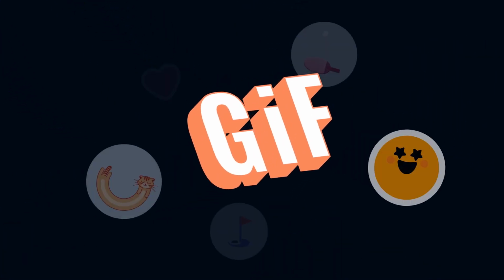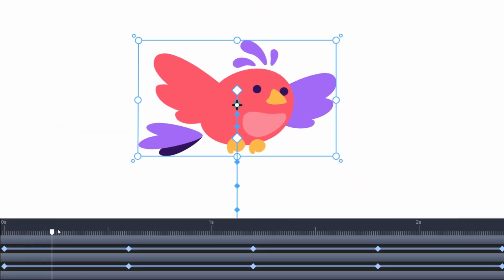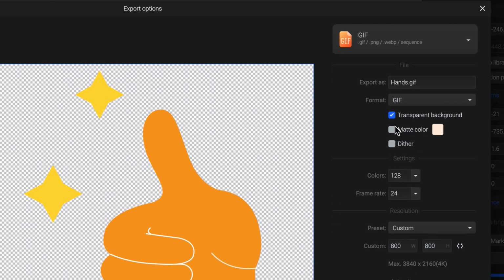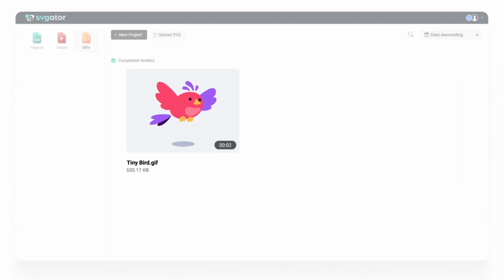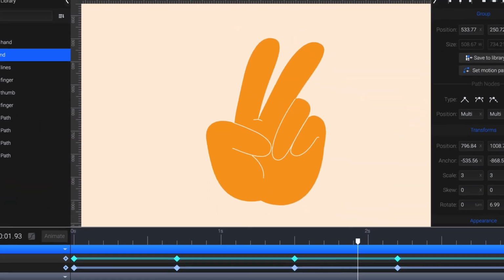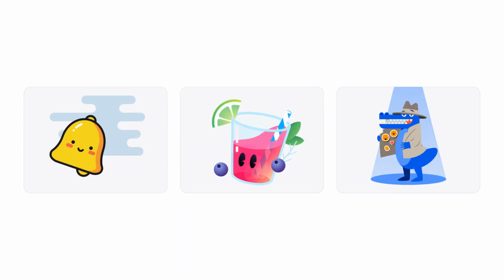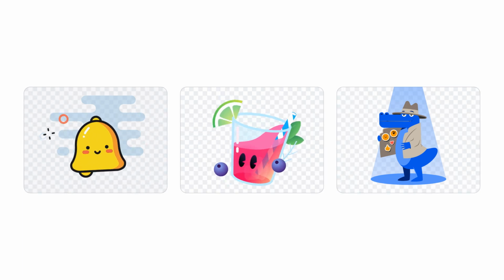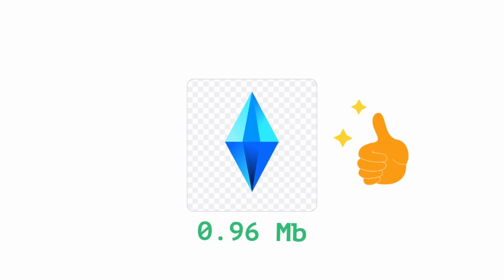SVG to GIF Export Option | SVGator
Our SVG to GIF export option is finally here! Now you can create custom animations and export your SVG to GIF, WEBP, and animated PNG.